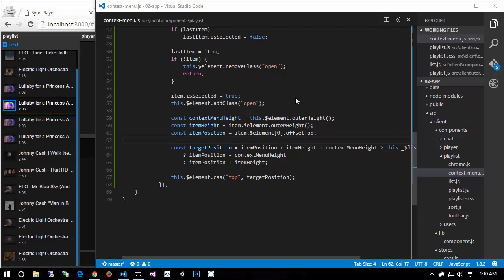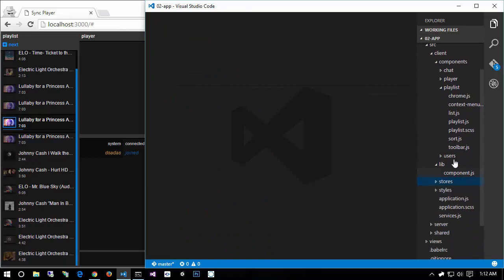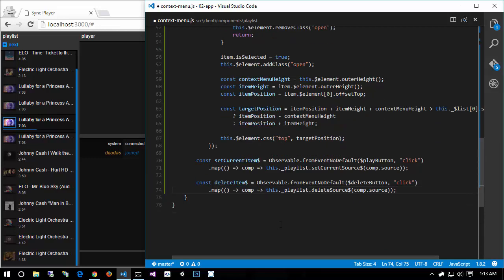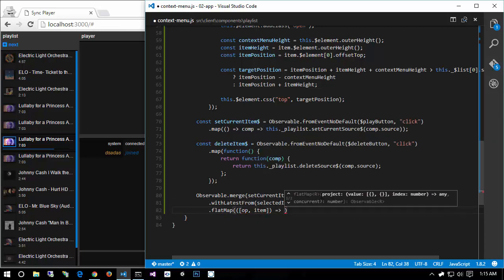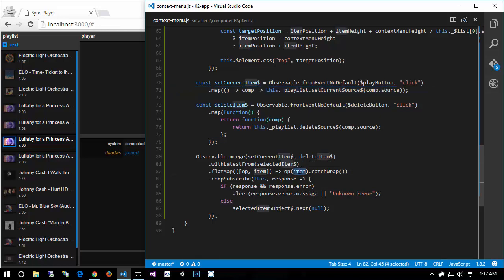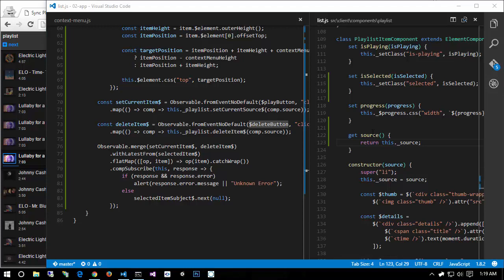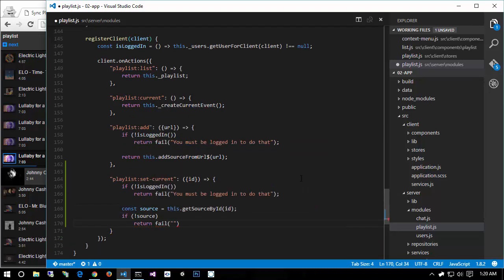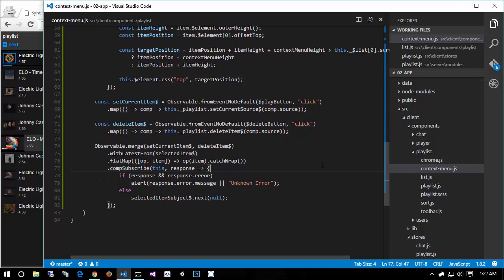🔴 Context Menu (2) • Changing Item • Playlist Feature • JavaScript Programming Tutorial • (Pt. 51)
00:00 - Styling the Progress Bar and Context Menu
02:13 - Mapping Click Events to Streams
04:43 - Merging Observable Sequences with withLatestFrom
06:47 - Combining Multiple Buttons into a Stream
08:43 - Setting the Current Source in the Playlist Module
10:56 - Setting Sources in the Playlist Store

Learn JavaScript Programming - Playlist Feature - Context Menu: Part 2 - Changing Item.

This video shows how to use the context menu to switch the currently playing item.